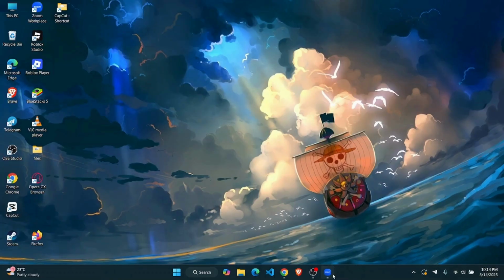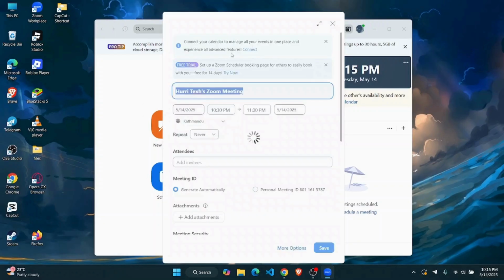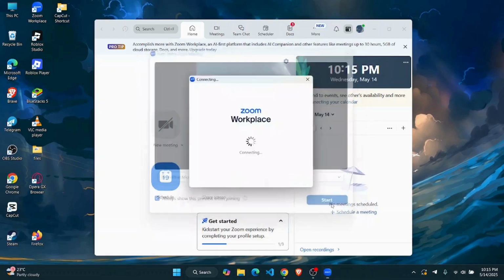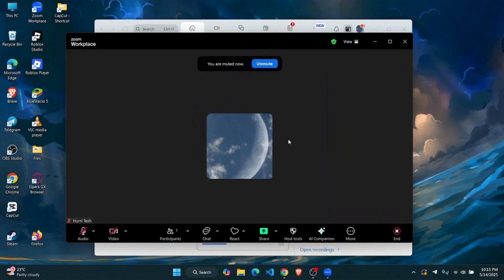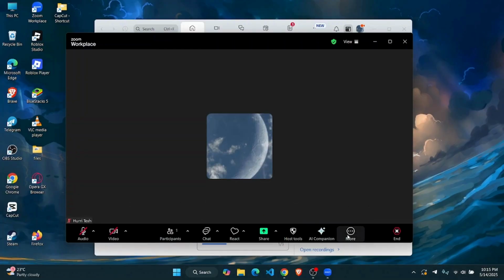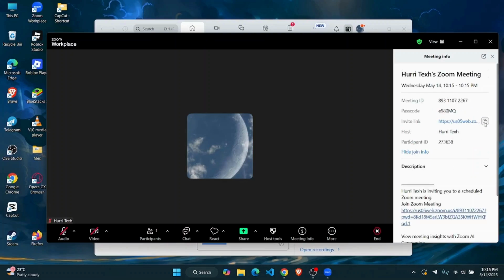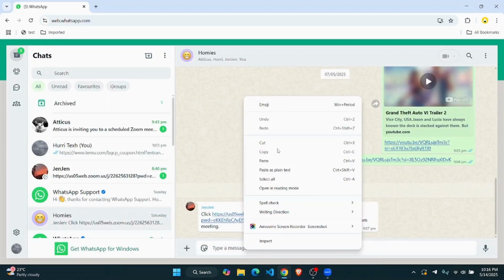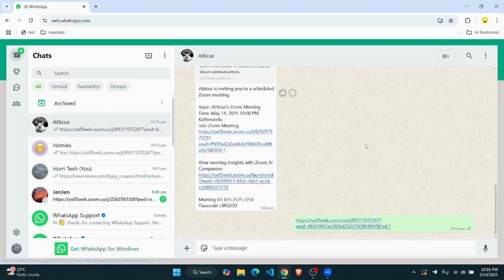How to Create and Share Zoom Meeting Link on WhatsApp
Learn how to easily create and share a Zoom meeting link on WhatsApp in this step-by-step tutorial. Whether you want to invite friends, family, or colleagues, this video shows you exactly how to create a Zoom meeting link and share it on WhatsApp quickly and effectively.

In this video, you'll discover how to create a Zoom meeting link, share Zoom links on WhatsApp, and join a Zoom meeting with ease.

Timestamps:
0:00 Introduction
0:25 Step 1: Creating a Zoom Meeting Link
0:55 Step 2: Sharing the Zoom Link on WhatsApp